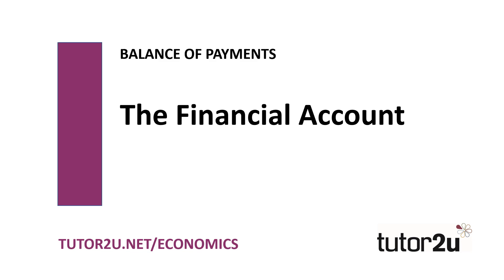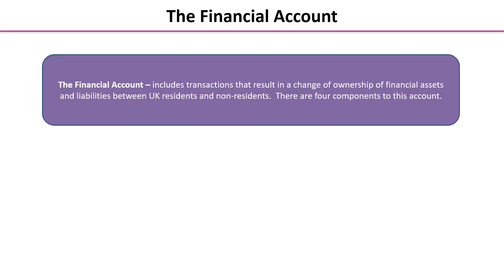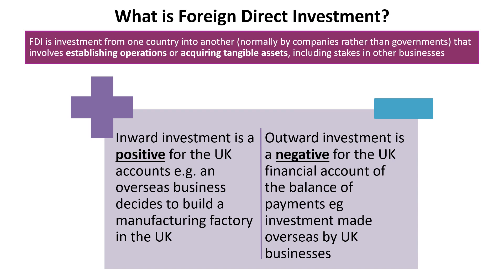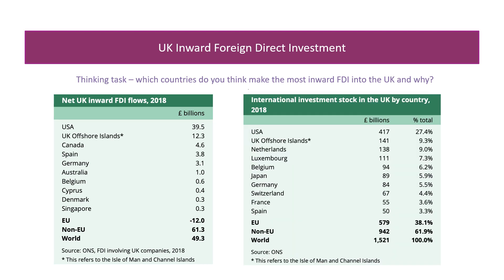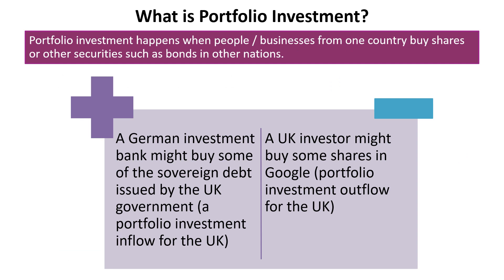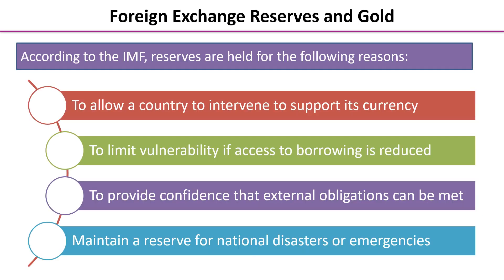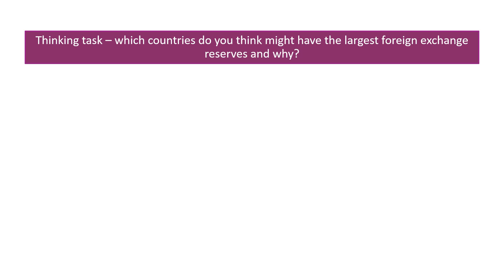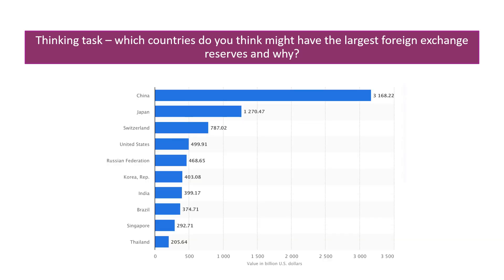Balance of Payments - The Financial Account | Economics Revision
The Financial Account is a key part of the Balance of Payments, comprising FDI flows, portfolio investment flows, hot money (i.e. short-term capital) flows and foreign currency reserves. Find out more in this video.